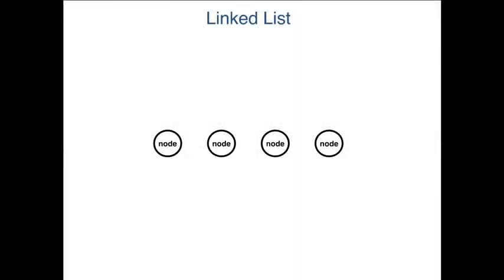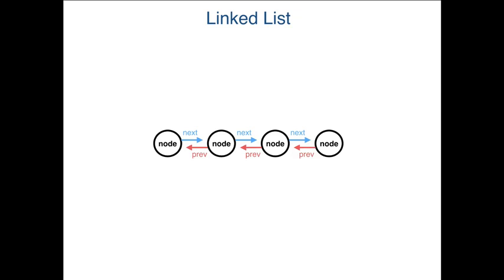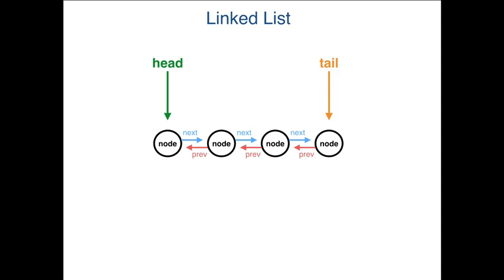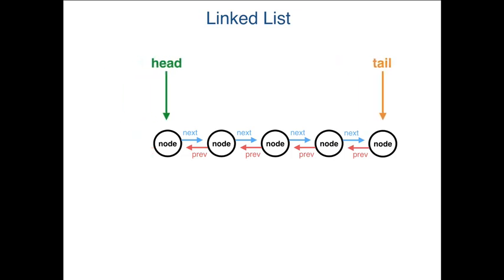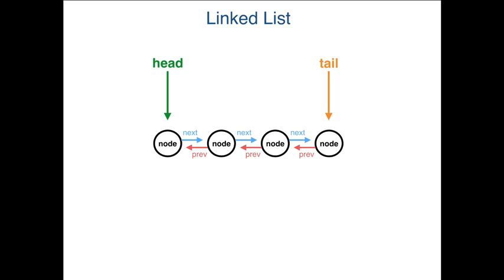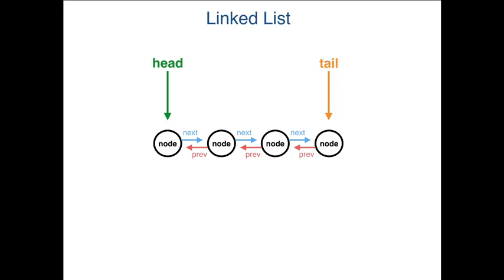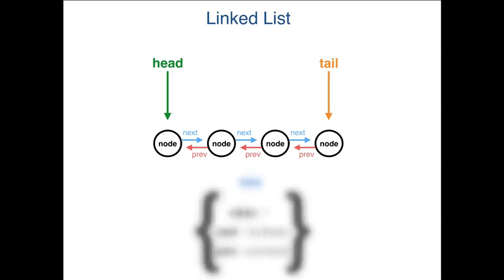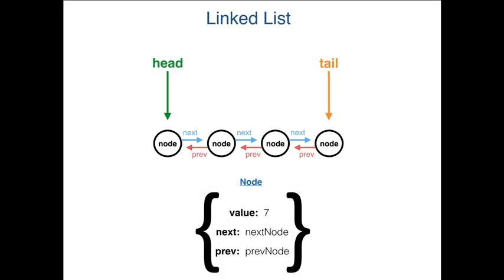Learning Data Structures in JavaScript from Scratch : What is a Linked List?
Learning Data Structures in JavaScript from Scratch
Write more efficient & performant code by learning data structures.  Be well prepared for technical interview questions.